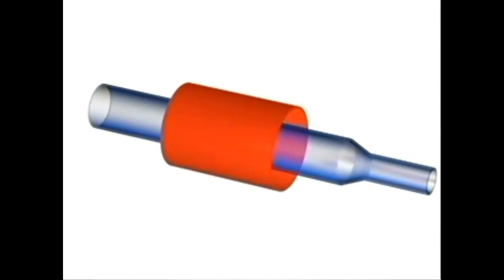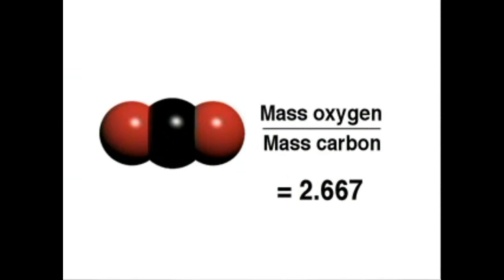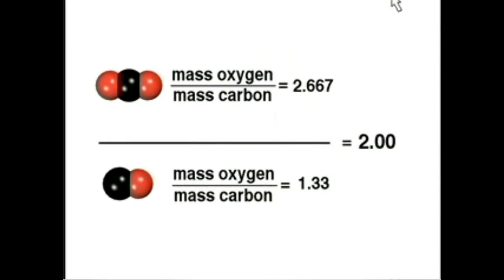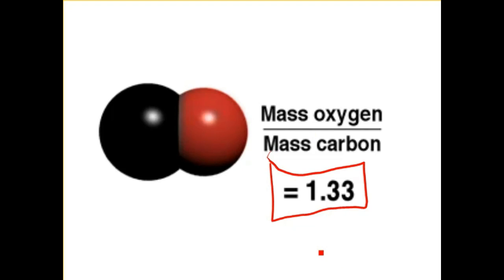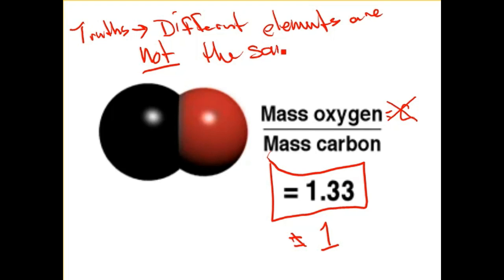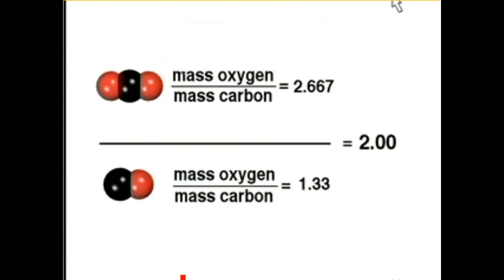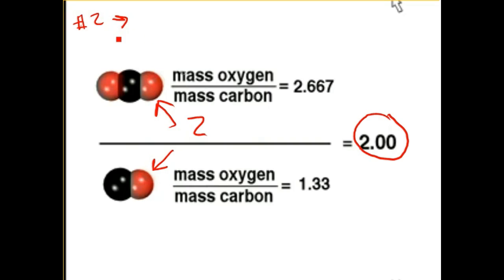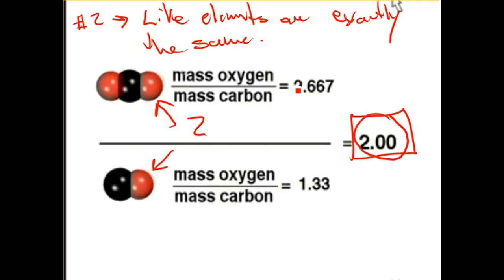Atoms: Multiple Proportions, Lecture 7